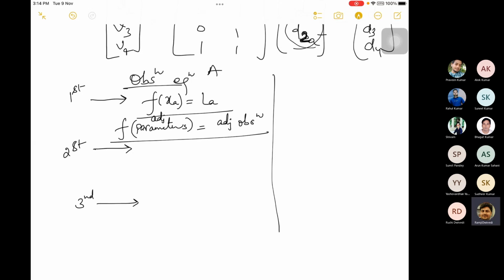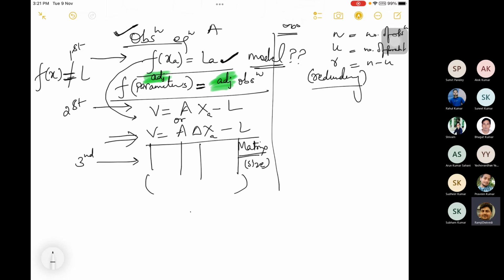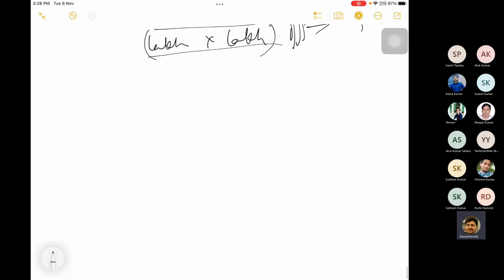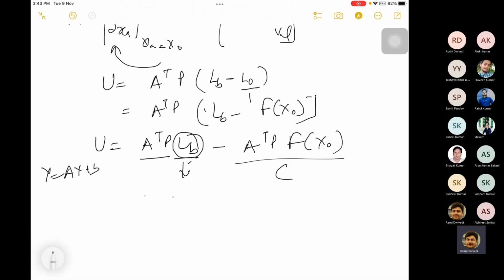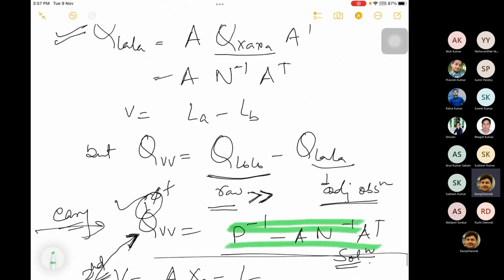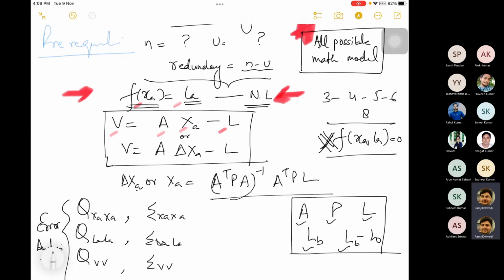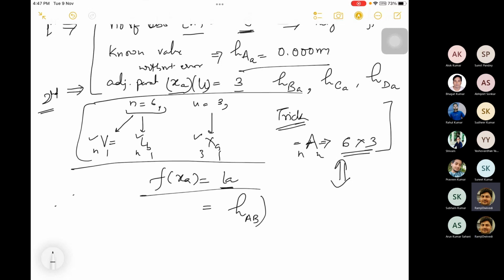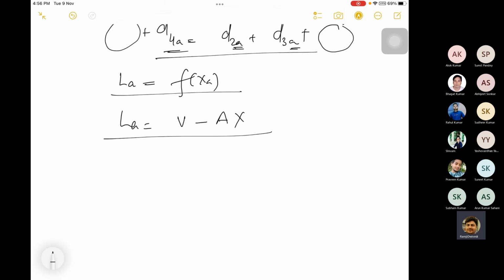GDP Lecture 19